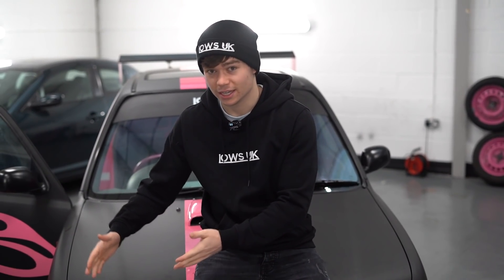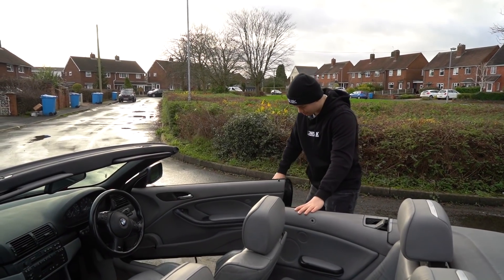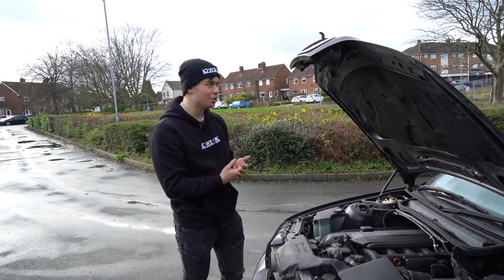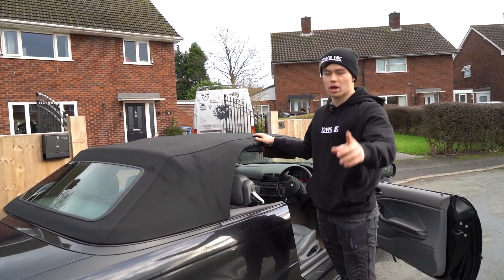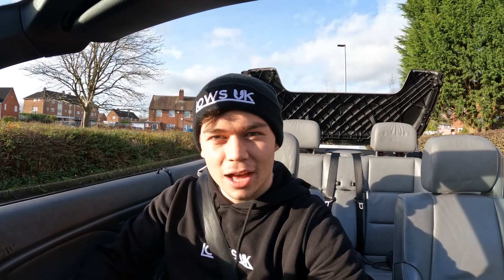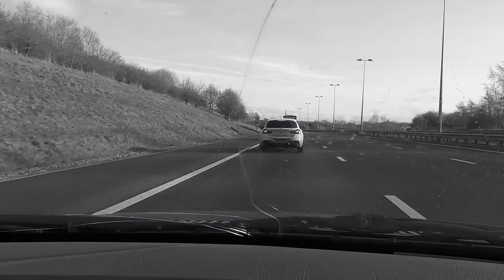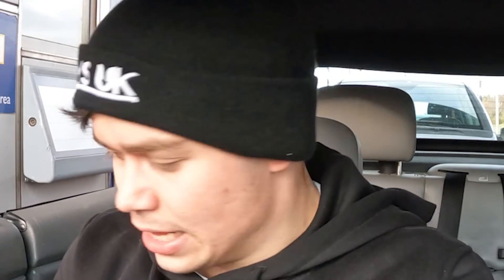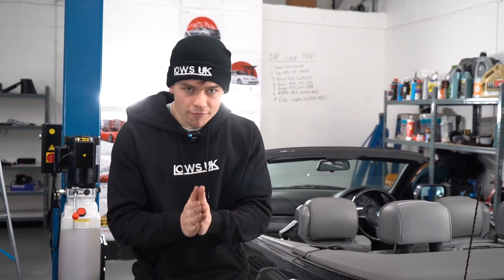I BOUGHT A *NON JAP* CAR AS A DAILY!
Username: jackmcneill.cars

Username: jack.mcneill